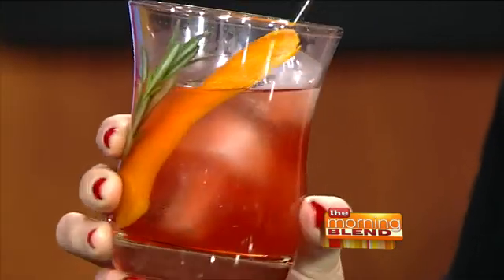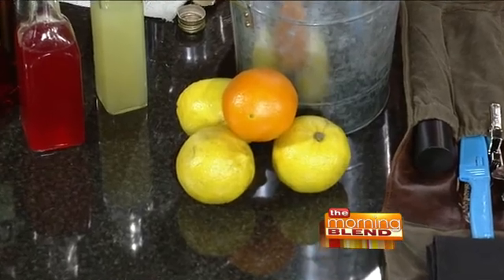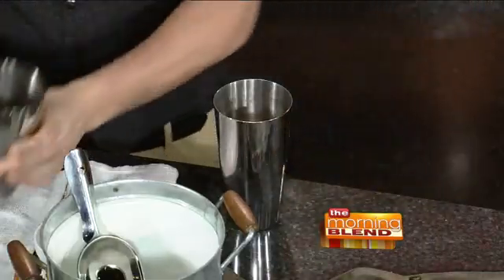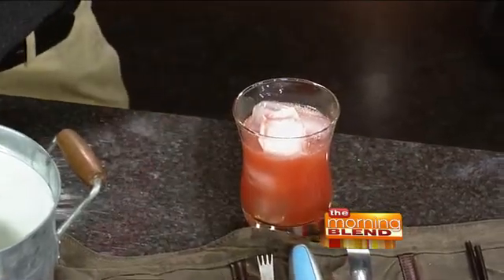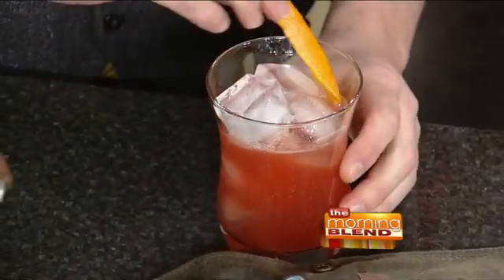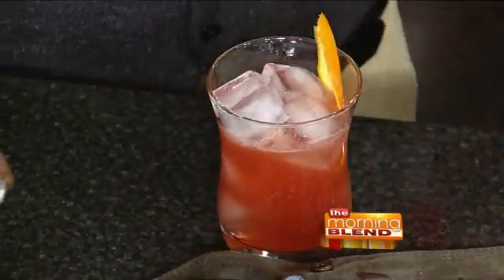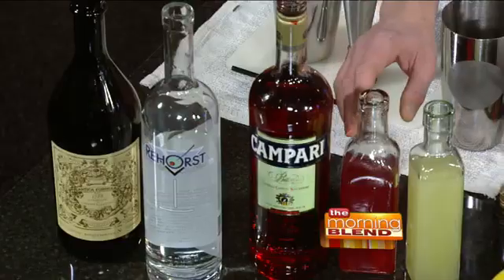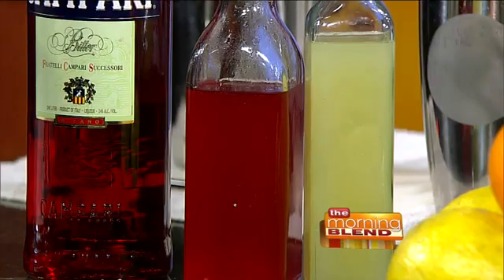Holiday Cocktails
1.5 oz. Rehorst Gin (or your favorite gin)
1.5 oz Blood Orange/Rosemary syrup**
.5 oz Carpano Antica sweet vermouth (or your favorite)

Add all ingredients to cocktail shaker.  Add ice to shaker and shake vigorously for 20-30 seconds.  Add fresh ice to hiball cocktail glass and strain drink over the top.  Garnish with a sprig of fresh rosemary and a slice of blood orange zest.

**Blood Orange/rosemary syrup**

6-8 Blood oranges
4 sprigs fresh rosemary
1.5